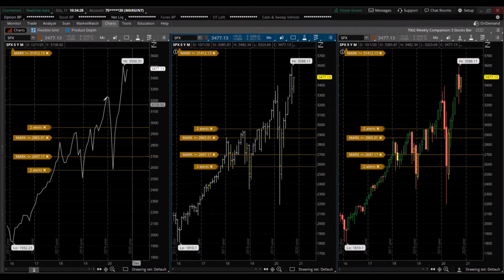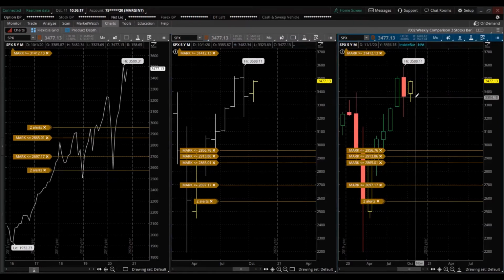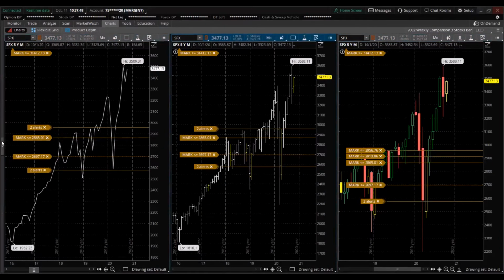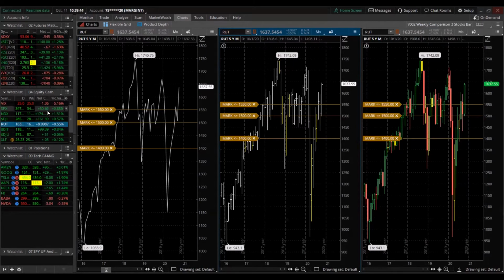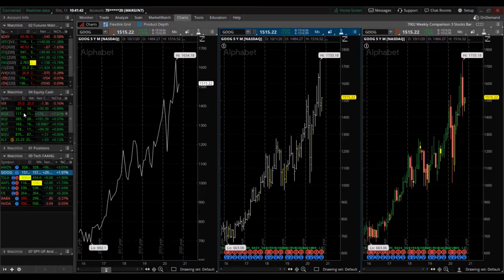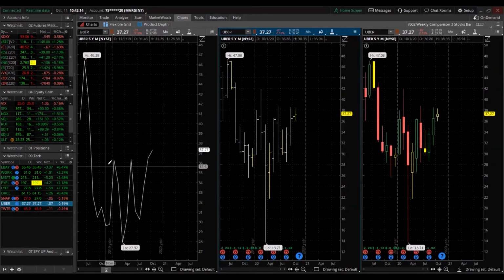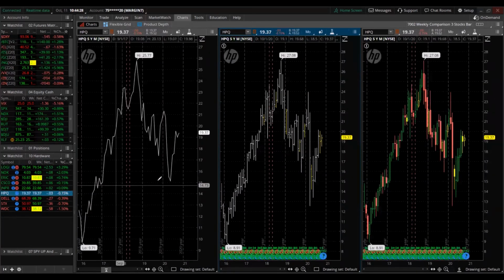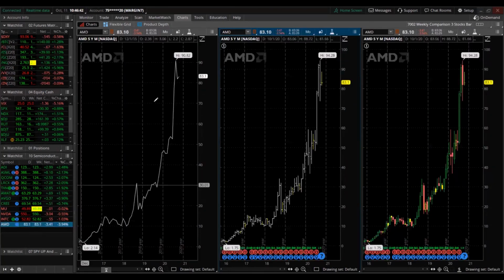WATCH TRADING INTRODUCTION TO FINANCIAL MARKETS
Stocks Equity Indexes ETF’s
Futures
Commodities
Options
Currencies Currency Foreign Exchange FX Futures, Forex
Cryptocurrency
Binary options
Mutual Funds
Real Estate